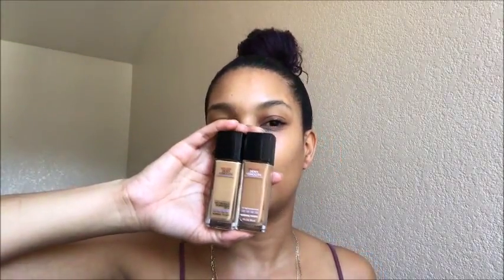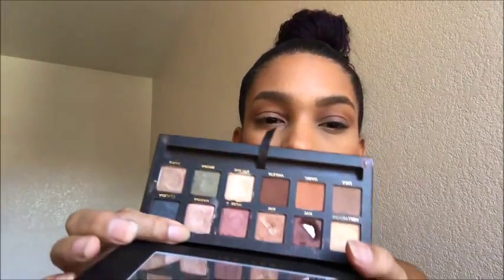Winter Fresh Makeup tutorial | Manifested Passion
I created a Winter Fresh Makeup Tutorial. This look is easy to pull together with minimal products but still glam enough that you could wear it to Winter Ball.

Add me on Social Media so we can be friends!!